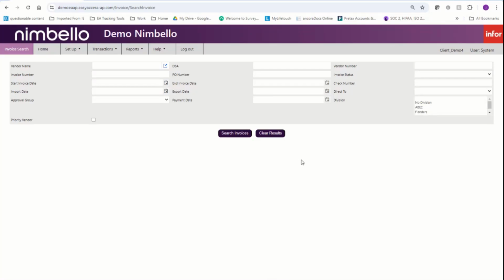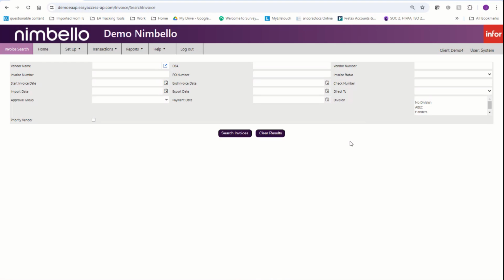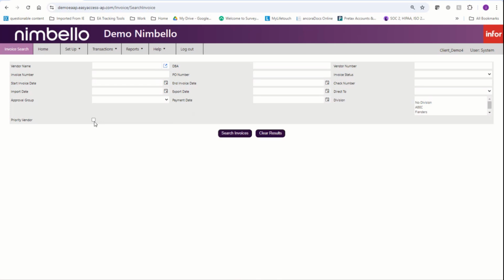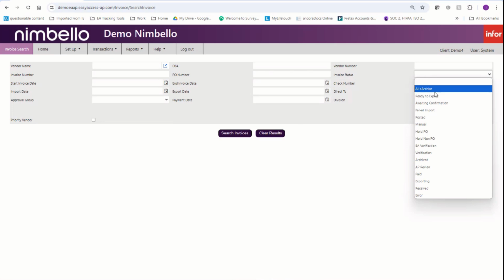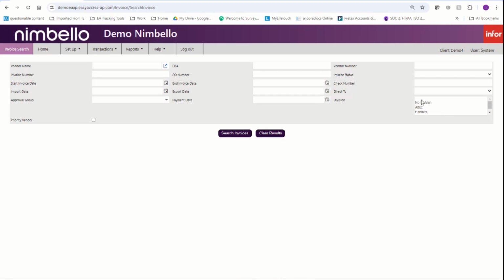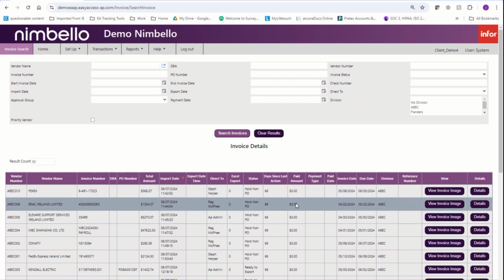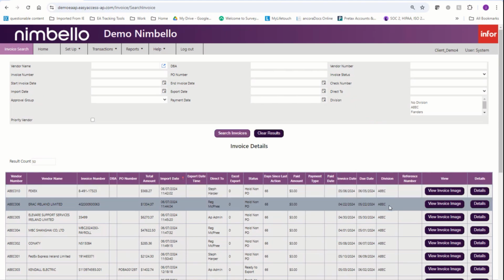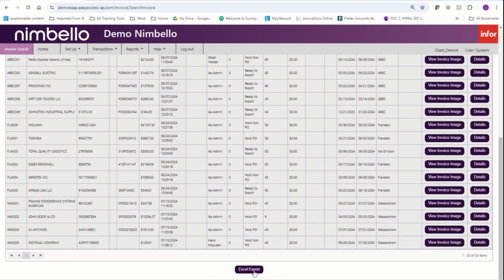Search Invoice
Welcome to another Nimbello tutorial! 🚀

In this video, we’ll guide you through the Search Invoice page in Nimbello, showing you how to quickly and efficiently locate invoices. Whether you’re searching for a specific invoice or exploring your transaction history, we’ve got you covered!

💡 Key Topics Covered:

Navigating the Search Invoice page
Using filters and search options to find invoices
Tips for streamlining your invoice search process
This video is perfect for users who want to save time and stay organized with their invoicing workflow in Nimbello.